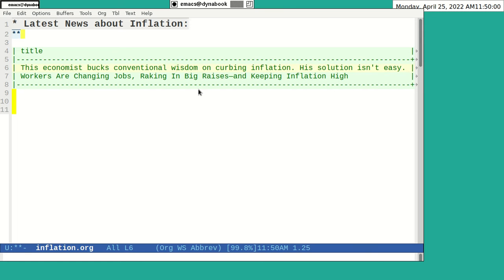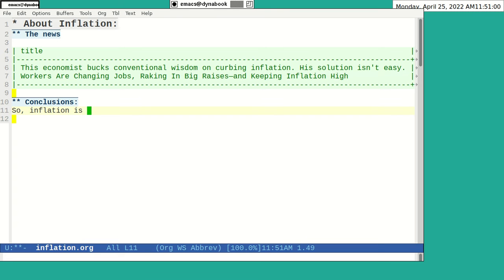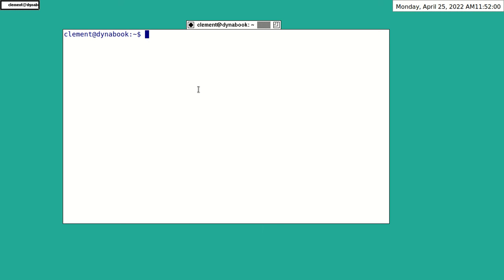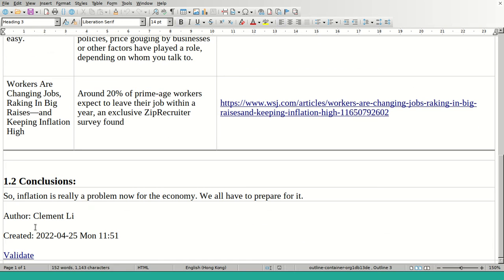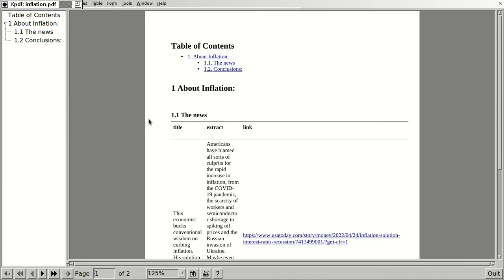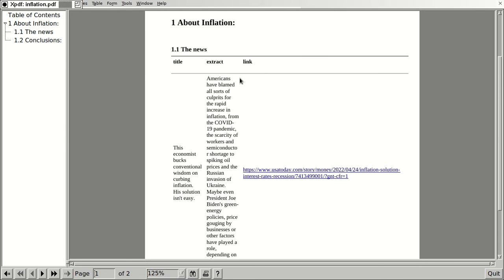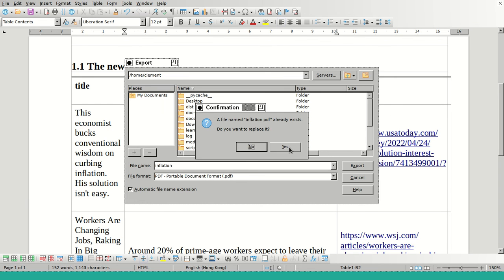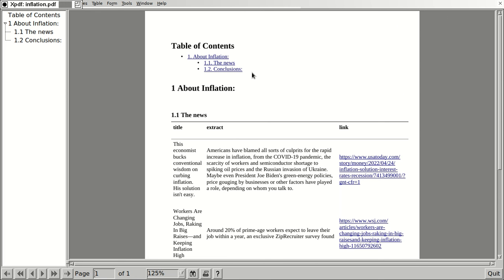Python in Emacs 0031 -- Beauty and convenience in using text based editor such as Emacs — Continued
What you see is what you get … Will limit what you will get.

Emacs will give you more than what you see